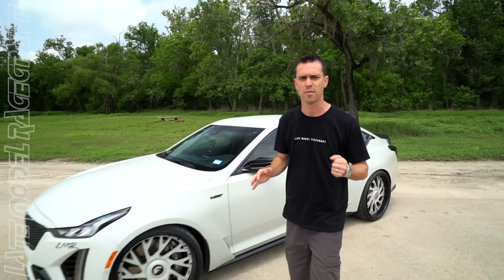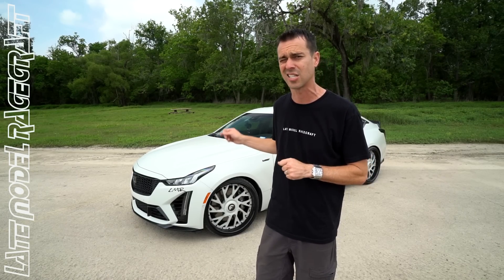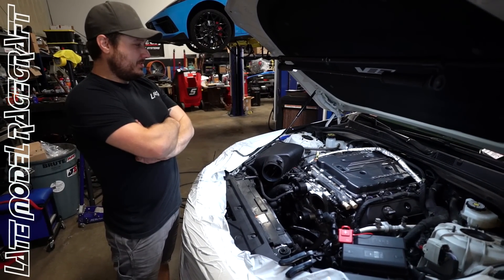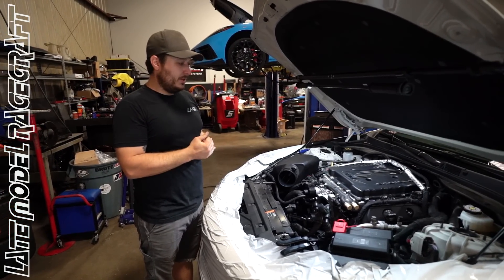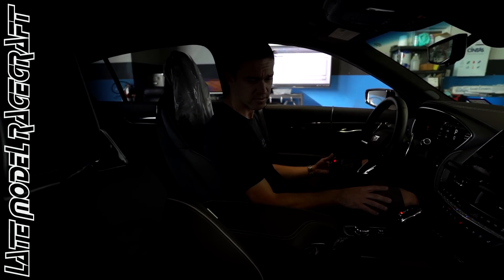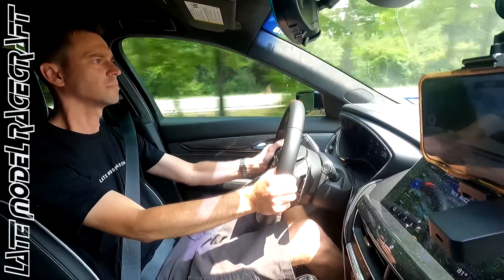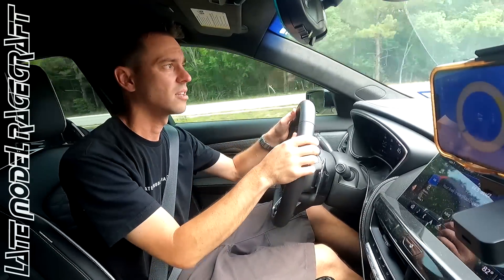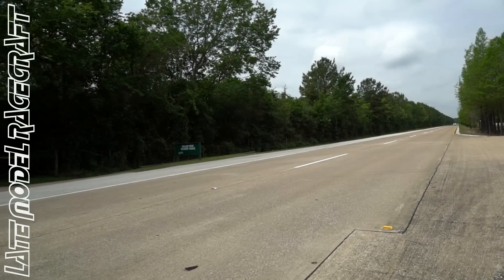90+HP GAIN CT5-V Blackwing Cadillac built by Late Model Racecraft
This 2022 CT5-V Blackwing Cadillac picks up 90+HP without a tune!  Watch the video to find out how we did this.